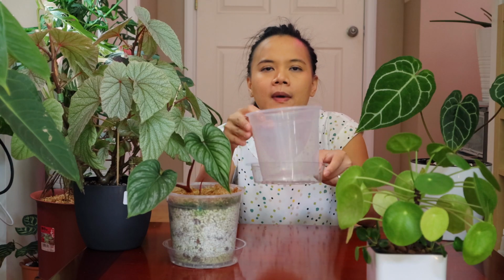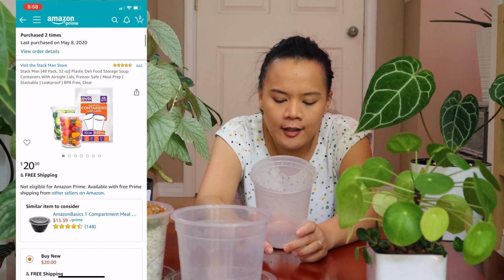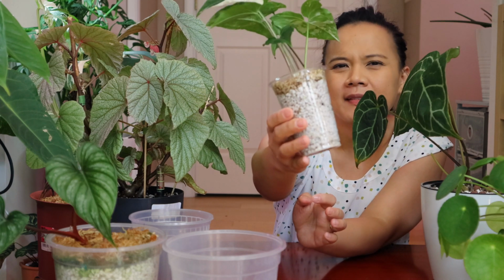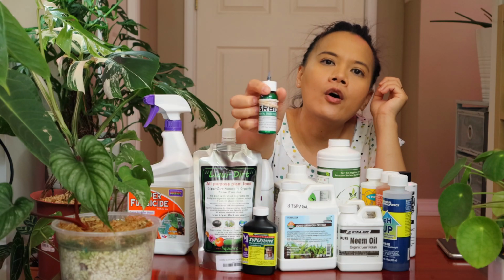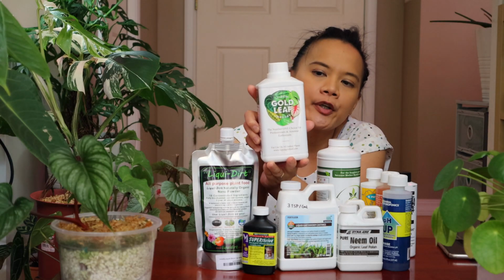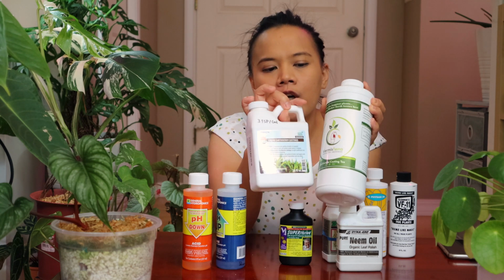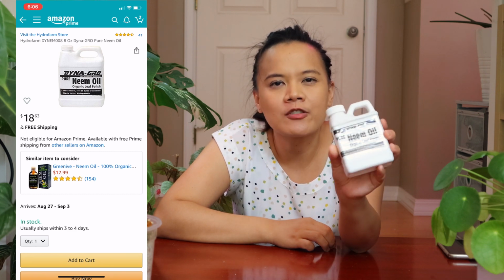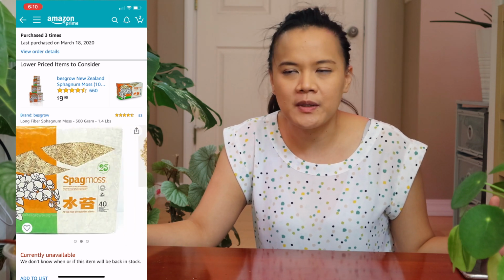What I use for my plants | Products for indoor plants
Hi everyone, sorry been a while since last update. I got lots of questions about where I got my pots or fertilizer I'm using, so I though it will be good idea to make a video to organize all the links .

Here are the products I use:

Pots:
1.  Clear pot with holes
2. Plastic Plant Saucers
3. Food Storage for Propagation
4. Self watering pot 4"
5. Self watering pot 6" White
6. Self watering pot 6" Black
7. Clear Plastic Cups for propagation Small
8. Small Hoagie Container for propagation

Pest & Fungus Control
1. Captain Jack's Dead Bug Brew, Ready to Use
2. Jacks Dead Bug Brew Concentrate
3. Forbid 4F 1oz Mite Control
4.  Copper Fungicide
5. Mosquito Bits for Fungus Gnat

Fertilizer:
1. Cal-Mag Plant Supplement
3. LiquiDirt
4. VermisTerra Earthworm Tea
5. Liquid Earthworm Castings
6. pH Up & Down
7. SUPERthrive
8. Dyna-Gro Rooting Concentration
9. Eleanors VF-11 Plant Food
10. Physan PSPTA20
11. Neem Oil
12. MSU Orchid Fertilizer
13. HB-101 All-Purpose Plant Vitalizer

Spray Bottle
1. Hair Spray Bottle

Moss Pole DIY:
1. Plastic Gutter Guard for Moss Pole
2. Sphagnum Moss
3. Cable Ties
4. Self Watering Drip Irrigation

Soil mix
1. Pumice
2. Leca
3. Worm Castings
4. Horticultural Charcoal
5. Orchid Mix
6. Perlite

Organizer:
1. Smart Plug
2. Door Hanging Shoe Organizer
3. Humidity Monitor
4. Personal Fan for air circulation

Propagation
1. Mini Air Pump
2.  Heat Mat
3. Grow Light